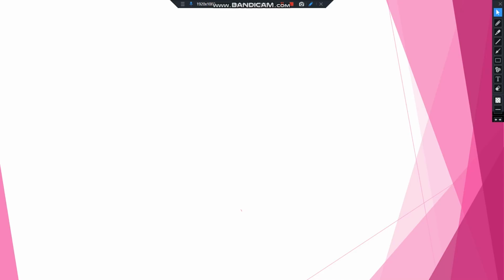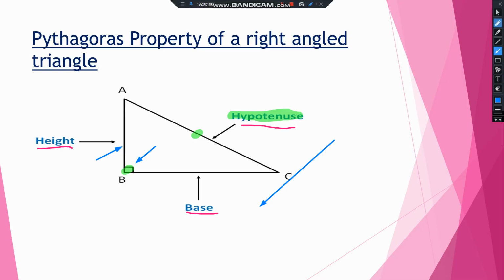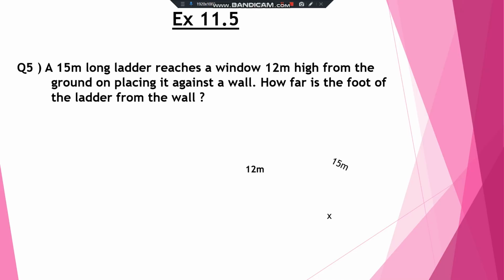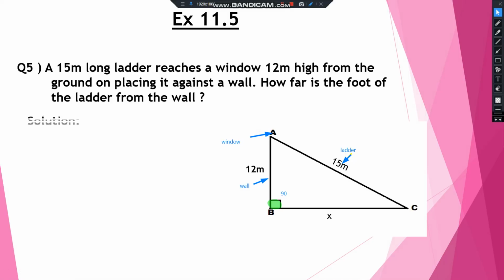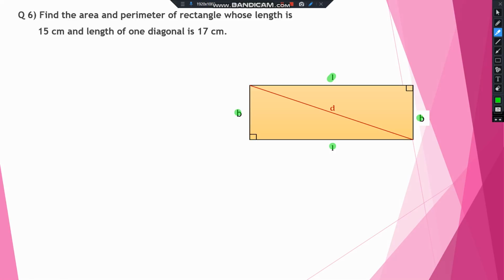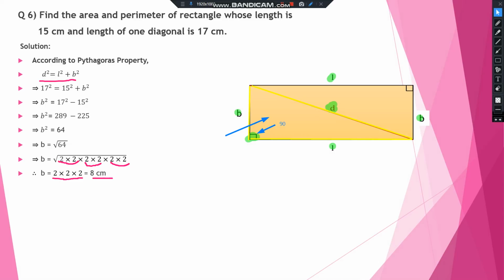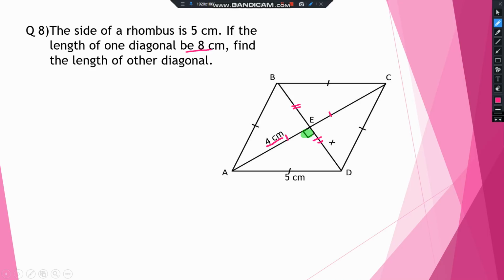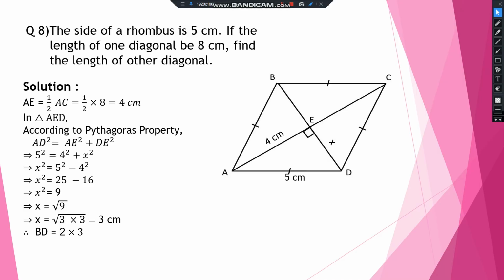Triangles - Pythagoras Property